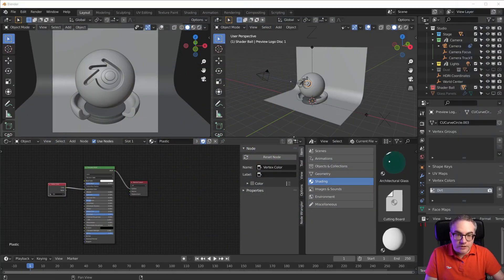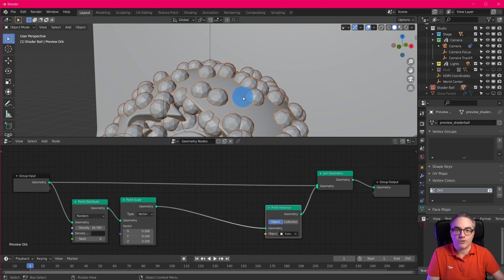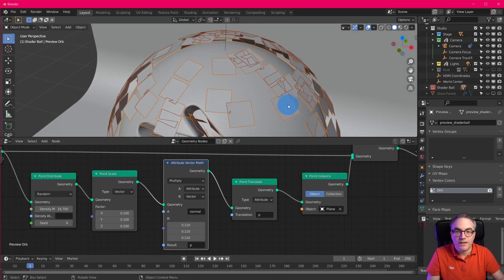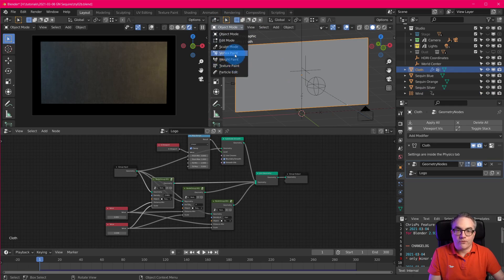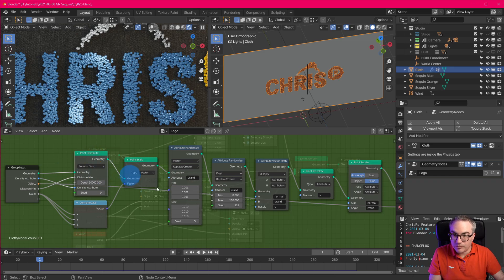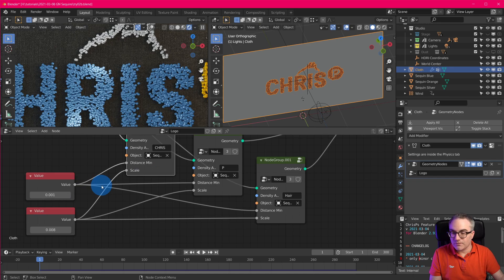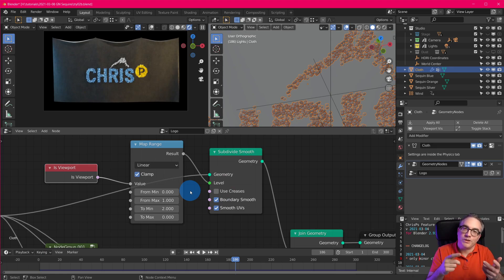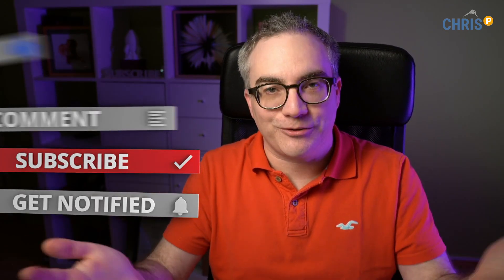Geometry Nodes "Normals" Attribute | Blender 3D Free Tutorial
NOTE: Geometry Nodes has changed from the "attribute" workflow to the new "fields" system since I made that video! Make sure to watch the newer tutorials here on the channel!

We just got the "normal" and "vertex_normal" attributes in Geometry Nodes! In this video I show a cool thing/example we can use that for.